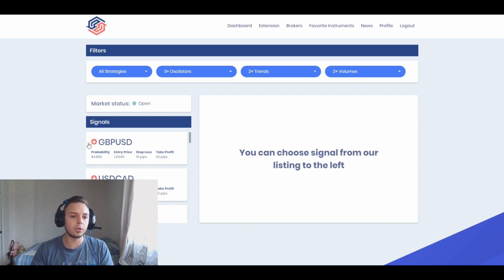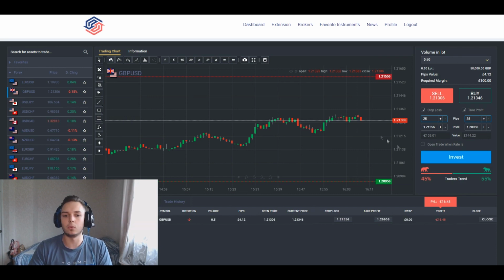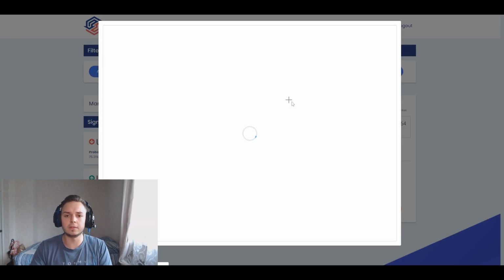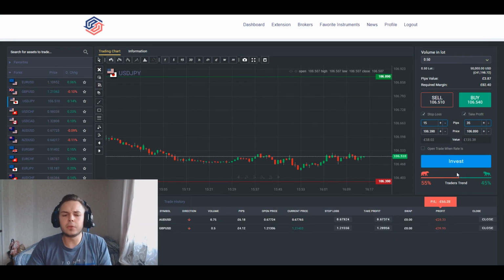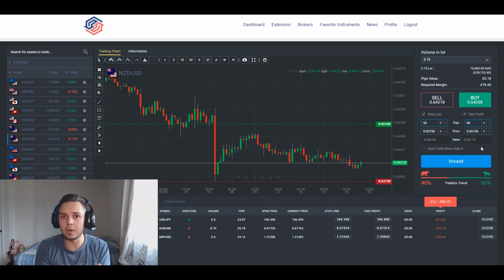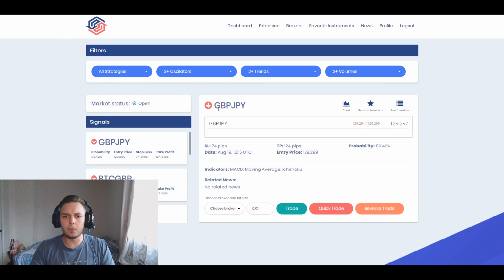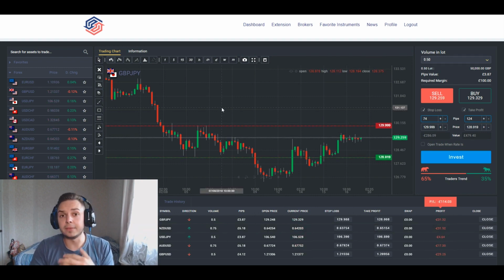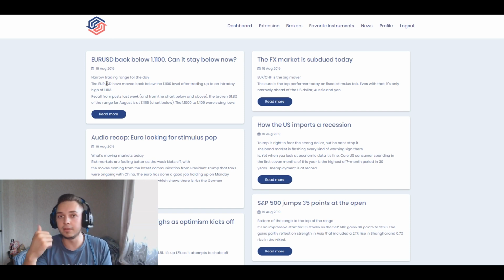FX Coin Bot Trading Results - Accurate Forex Signals 2019 (WOW) 💰🤑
FX Coin Bot most accurate forex signals software 2019
Hey guys its Monday and we are back on trading with FX Coin Bot, there are a few updates I want to mention, most of the API registrations should now be sorted, if not they will definitely be sorted by the end of the week.

If you have any problems with FX Coin Bot make sure to let me know, so I can sort them out and let you get on with your own trading journey since I know most of you a keen to join.

I placed 4-5 trades today on the Fx Coin Bot and used a few strategies as well, most of the trades at the moment are in the red because of the spread different, however, we should see some positive results in tomorrows video.

I will also explain a few things about the Fx Coin Bot that you might not have known, this will be included at the end of the video. The official website of FX Coin Bot is fxcoinbot.com however, I recommend signing up with my link for support.

3) The winner will be chosen every single TRADING video!
4) IF NO WINNER PRIZE GETS BIGGER